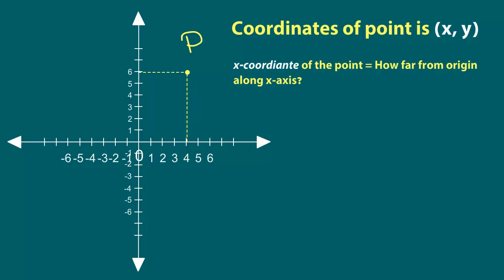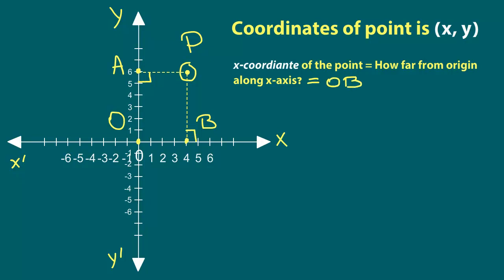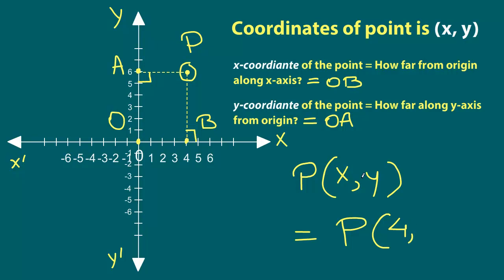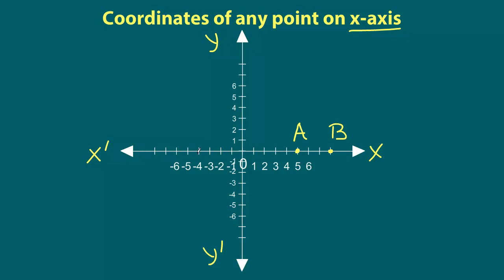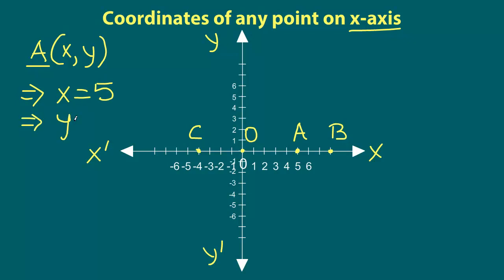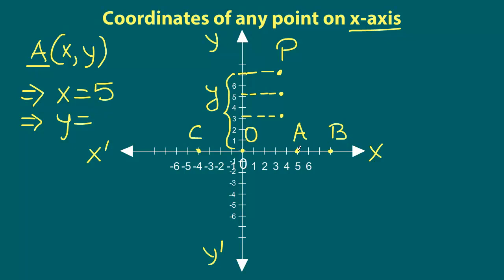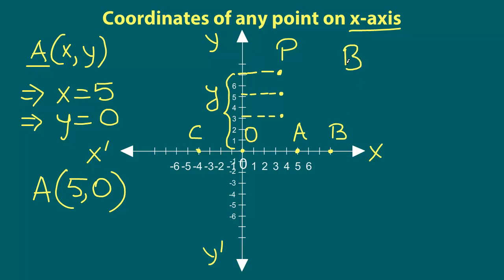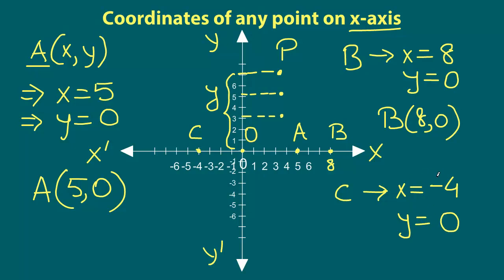Coordinates of any point on x-axis